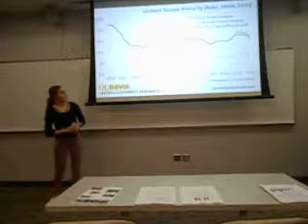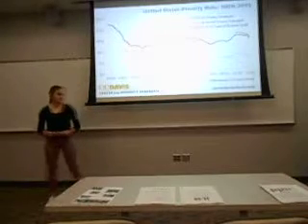WOC Presentation SOC 100S